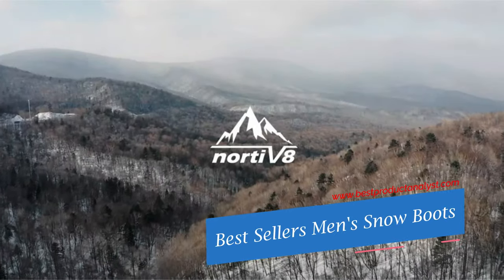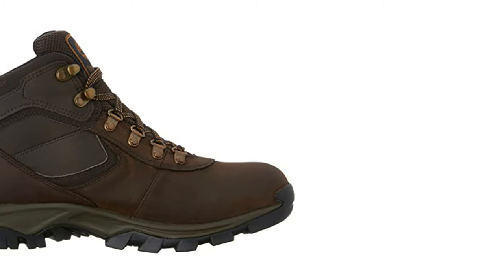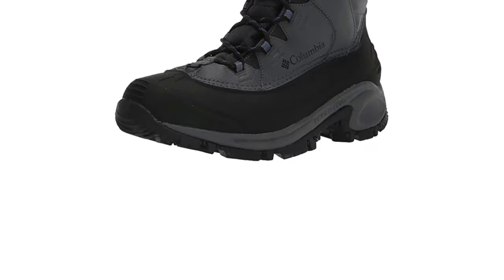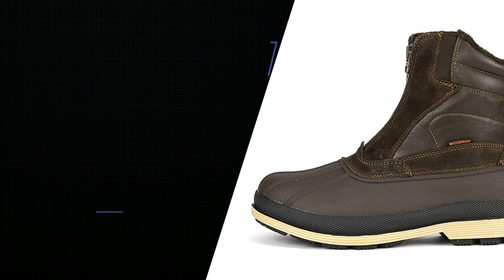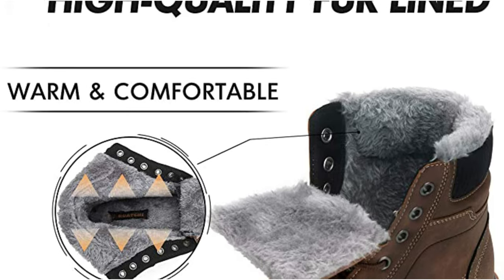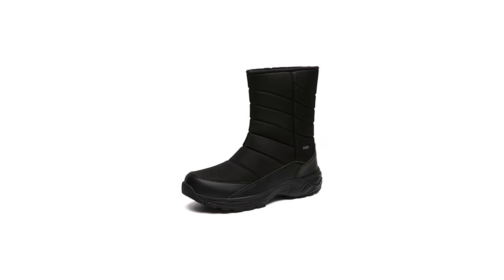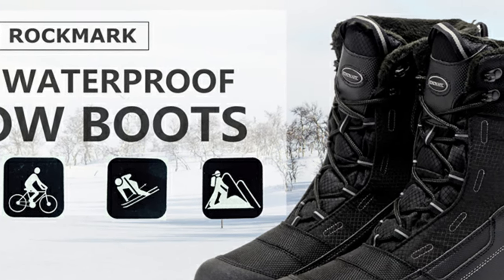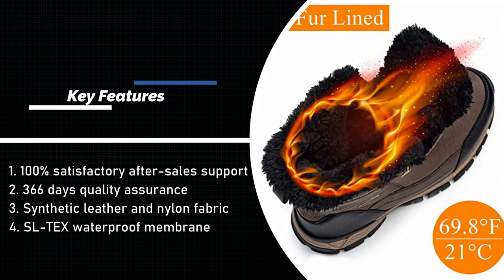Best Seller Snow Boots - Top 10 Best Snow Boots in 2022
Best Seller Snow Boots

When shopping for a snow boot that won’t leave you disappointed while trekking through their first winter storm, you’re looking for footwear that will keep your feet both warm and dry.

Winter boots are a timeless and charming piece of gear. From classic Sorels to light and modern designs, they aim to keep your feet protected and warm from wet snow and frigid temperatures. Whether you live in a cold and snowy climate, like to hit the trail in the winter, or want to keep your feet warm après ski, it's likely you'll need a winter boot. Below we break down the best seller winter snow boots for the 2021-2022 season, including our favorite options for everyday use, hiking, and extreme cold. For background information, check out our comparison table and buying advice.
Best Seller Men 's Snow Boots
1. ALEADER Men's Insulated Waterproof Winter Snow Boots
2. Timberland Men's Anti-Fatigue Hiking Waterproof Snow Boot
3. Columbia Men's Bugaboot III Snow Boot
4. ALEADER Mens Duck Winter Snow Boot
5. NORTIV 8 Men's Insulated Waterproof Winter Snow Boots
6.Mishansha Winter Ankle Snow Hiking Boots
7. SILENTCARE Mens Winter Mid-Calf Snow Boot
8. Kamik Men's Nationplus Boot
9. ROCKMARK Men's Winter Snow Boots
10. SHULOOK Men's Snow Boots
11. SOREL - Men's 1964 Pac Nylon Snow Boot